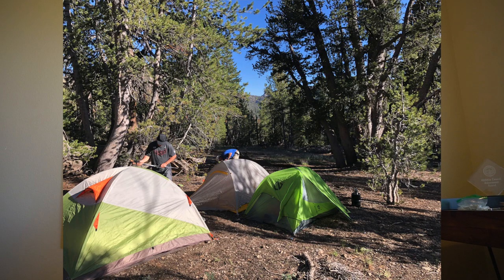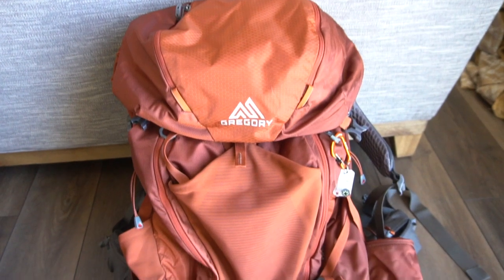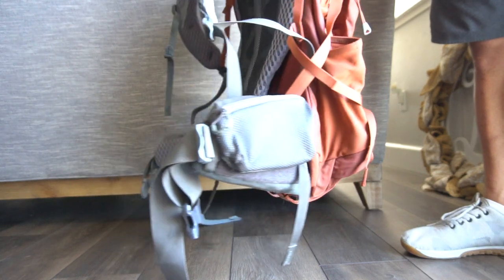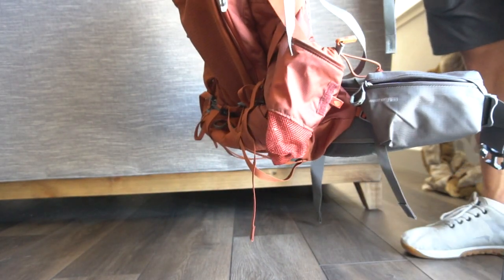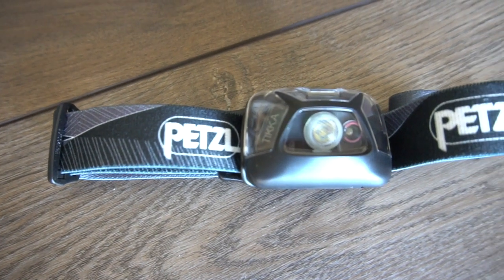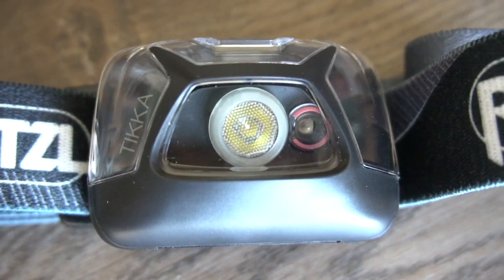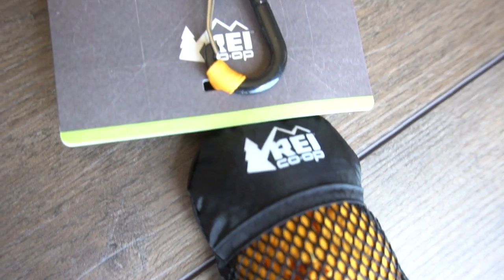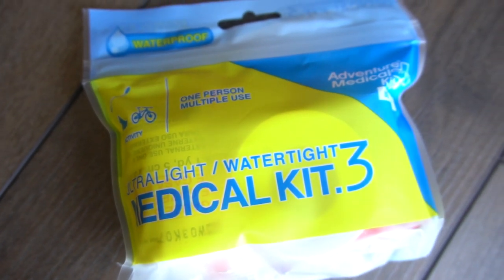What to pack backpacking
What to pack when you go backpacking! Hopefully this helps you  let me know what you think!

Gymnastics Nevada
US

Pure Spectrum CBD: Jdalton